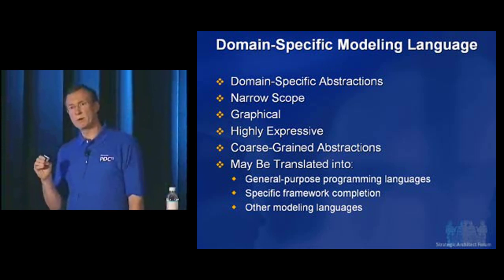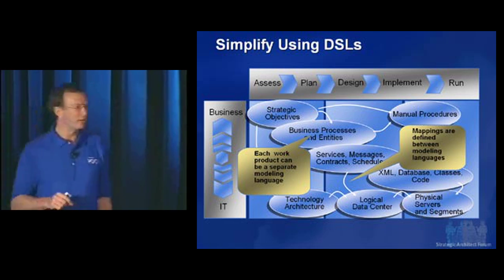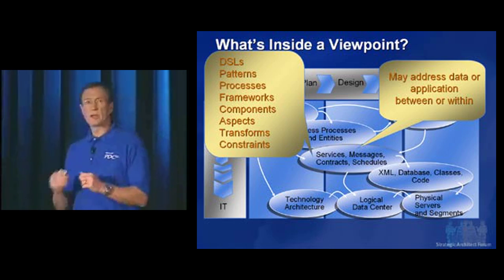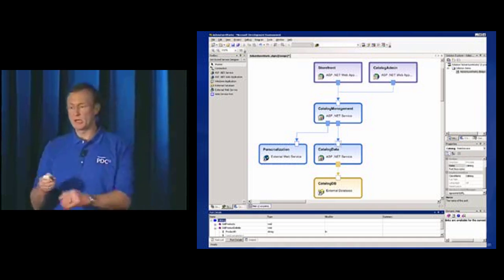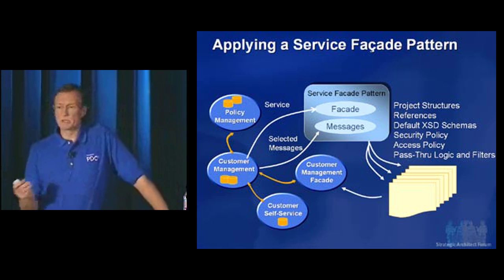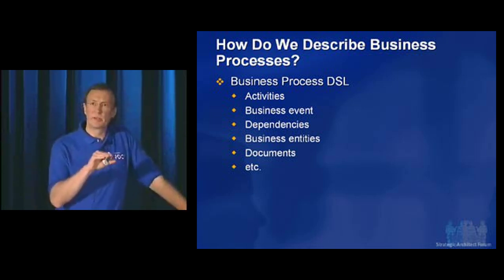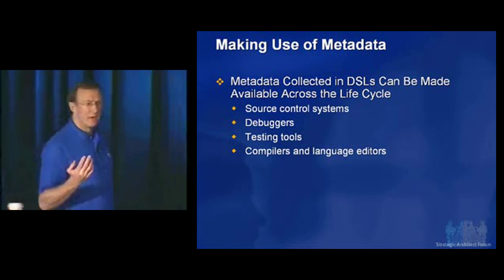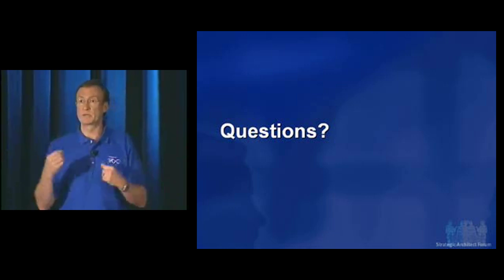SAF 2003 - Solution Architecture for the Service-Oriented Enterprise - Keith Short - 2003/11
Event: Strategic Architect Forum 2003
Title: Solution Architecture for the Service-Oriented Enterprise
Speaker: Keith Short
Date: 2003/11

ID:04